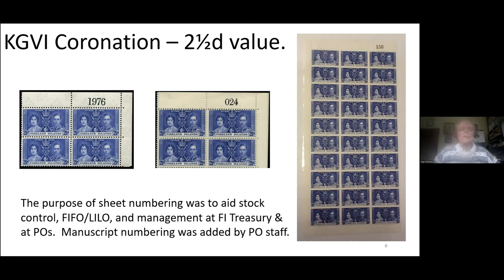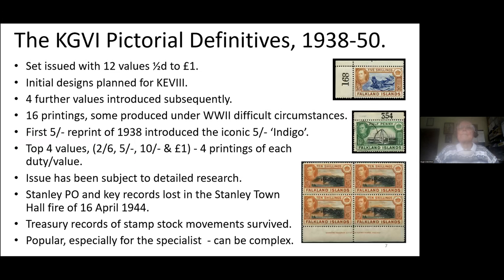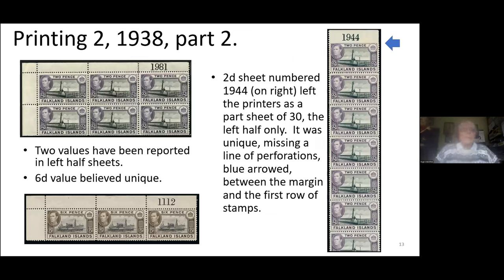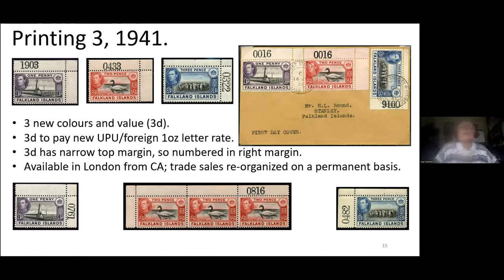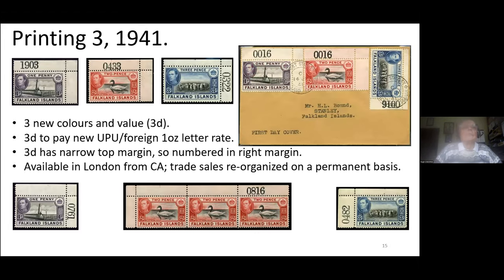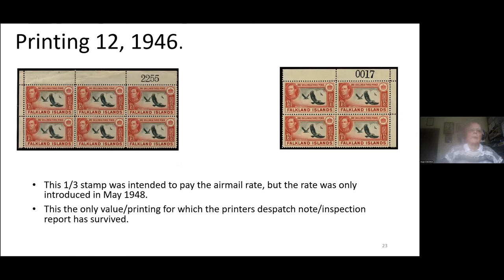FIPSG Seminar Series - Falkland Islands KGVI Sheet Numbers by Hugh Osborne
The story of sheet numbers added to sheets of stamps sent to the Falkland Islands. This helped postal staff and Treasury officials with auditing numbers of sheets issued. Not everything was simple though.